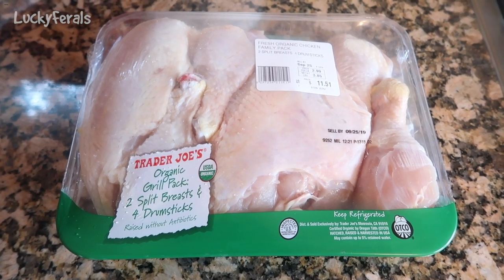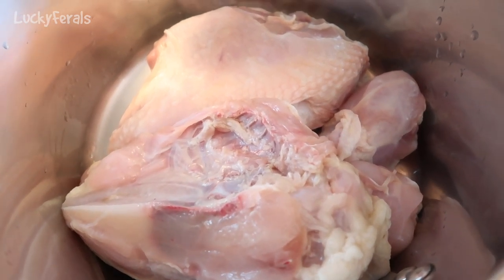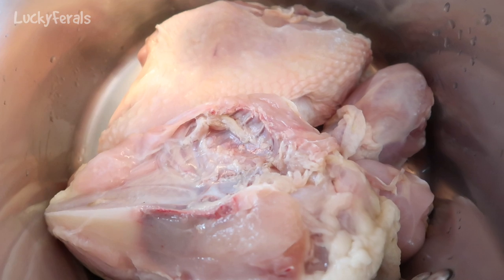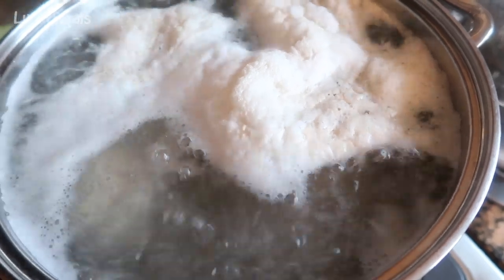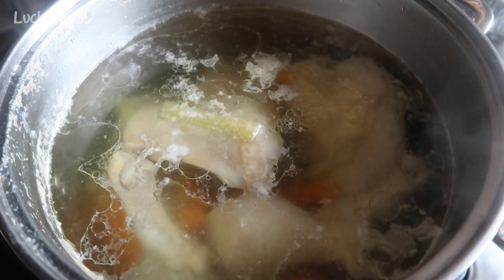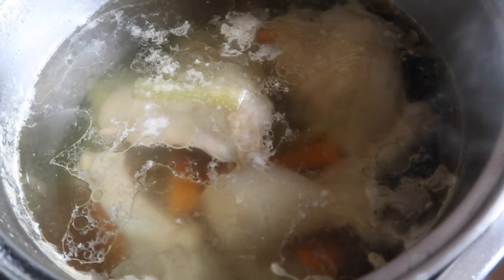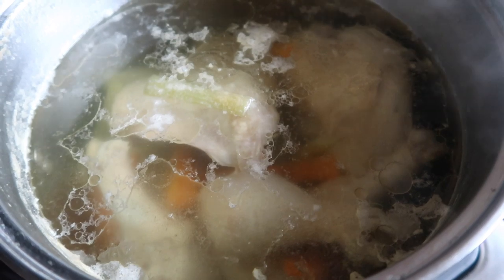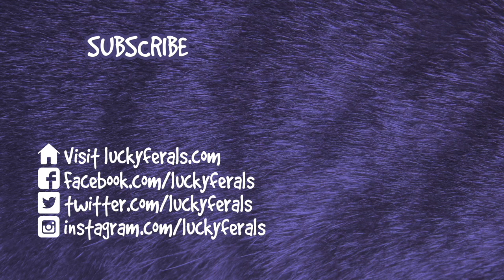How To Make Homemade Chicken Soup For Cats - Chicken Broth For Cats Recipe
This is how I make homemade chicken broth for the cats. I make a big pot of it and put some in the refrigerator to use within a week and the rest goes into mason jars in the freezer for use later on.

Ball Wide Mouth Plastic Storage Lids For Mason Jars on Amazon:

Abril
Alyssa Monson
Bad Billy
Clyde S.
CR Barboni
Elaine James
Henry Hazel
Jeff Moon
Maureen Kelly
Michael Clark
Michael Norton
Miss Donna-Louise Cave
Paul Carey
pheline24
Smartieplum
Steven
Timothy Smith
Tim Sweeney
Zoa Langford